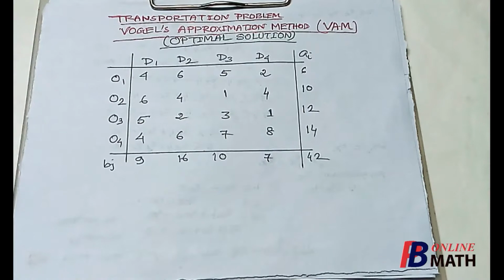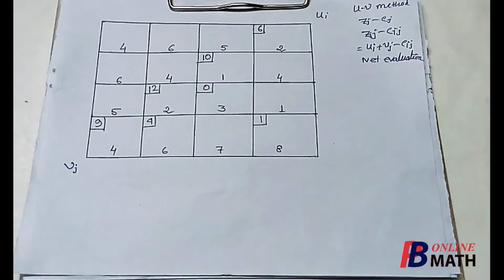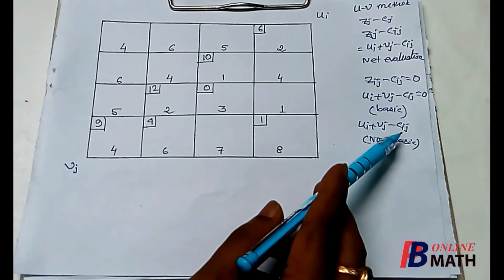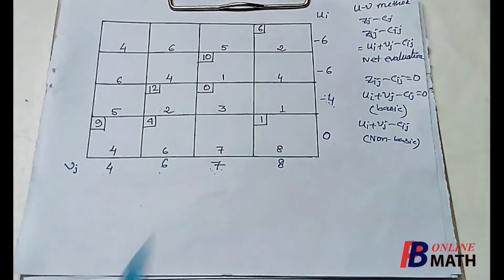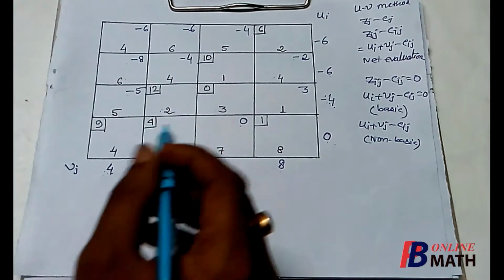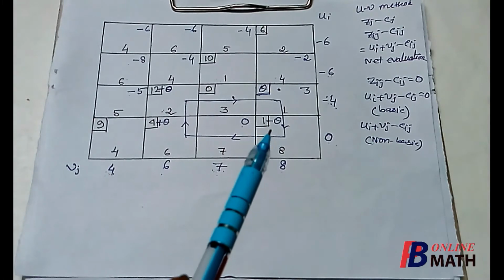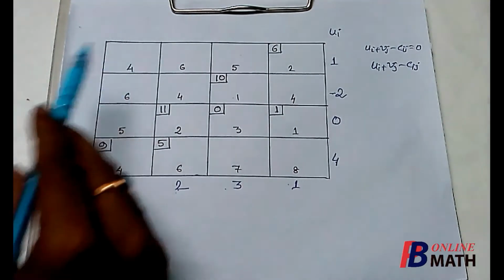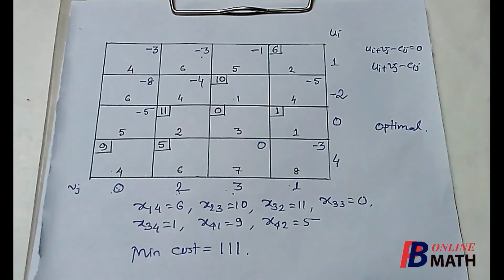TRANSPORTATION PROBLEM - OPTIMAL SOLUTION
Transportation Problem, Balanced transportation problem, initial basic feasible solution, optimal solution, solved example.